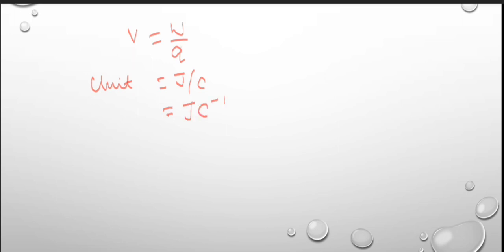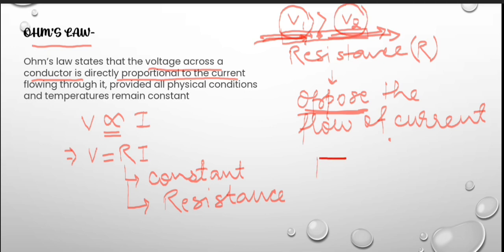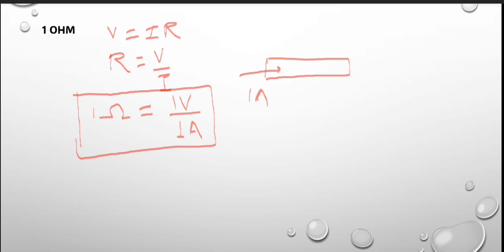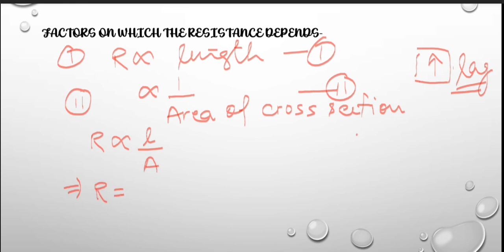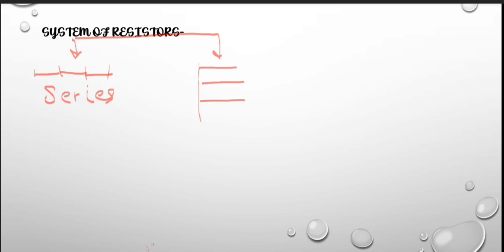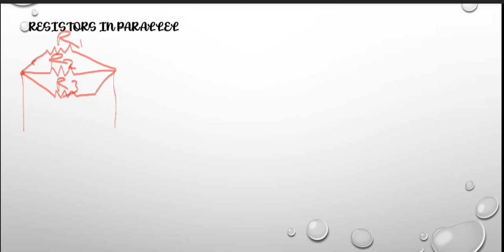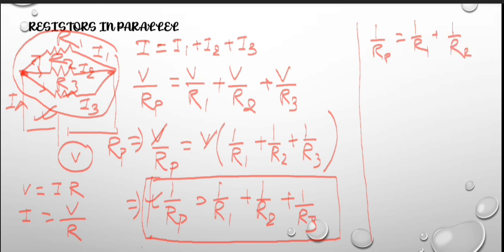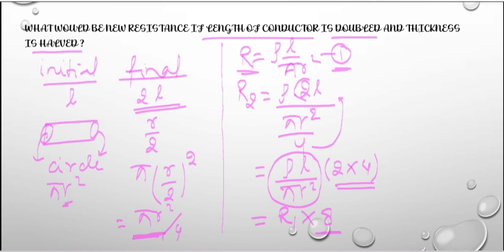ELECTRICITY | PART 2 | CLASS 10 | SCIENCE | NCERT | CBSE | ICSE | E-PHYSICS BY RAVEESH SIR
ELECTRICITY |
PART 2 |
CLASS 10 |
SCIENCE |
NCERT |
CBSE |
ICSE |
E-PHYSICS |
PHYSICS BY RAVEESH SIR